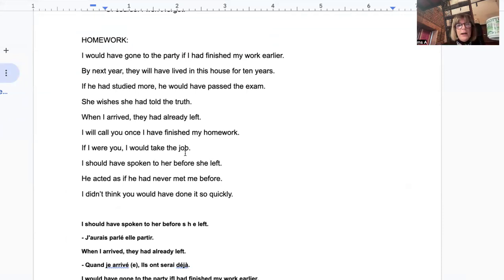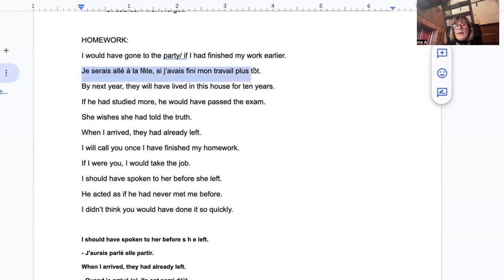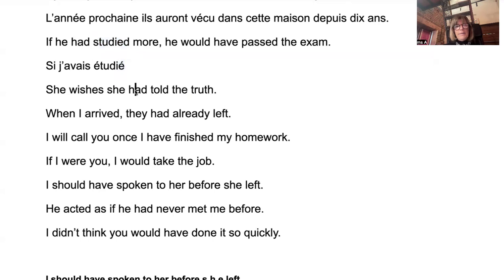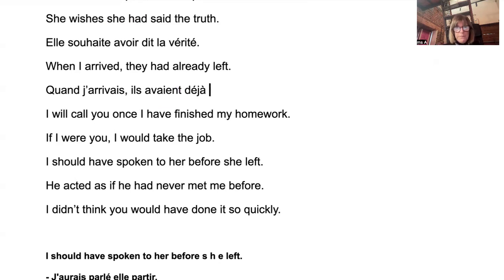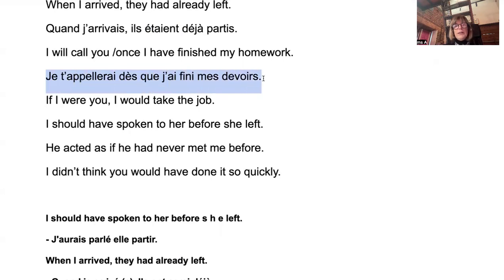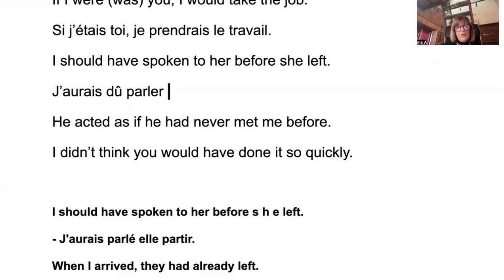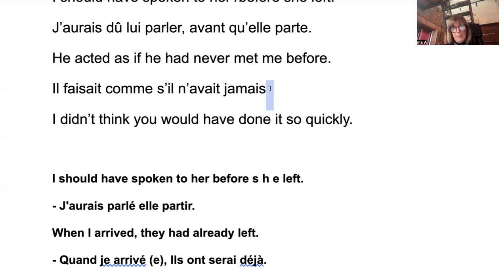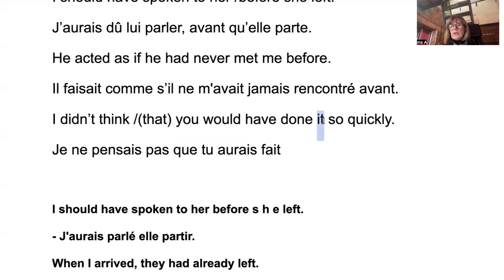1903 DIFFICULT FRENCH SENTENCES (3) ANALYSIS 🤯 for ROBERT & NAZAR ☕️